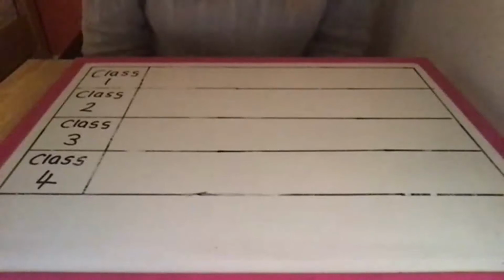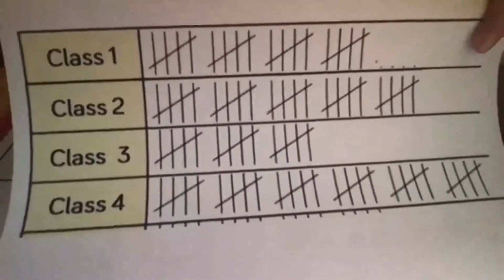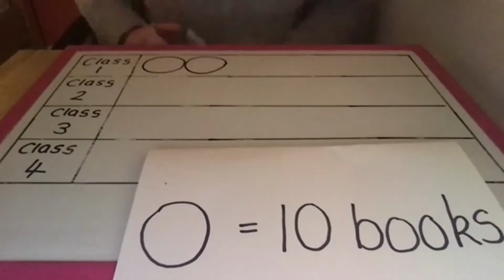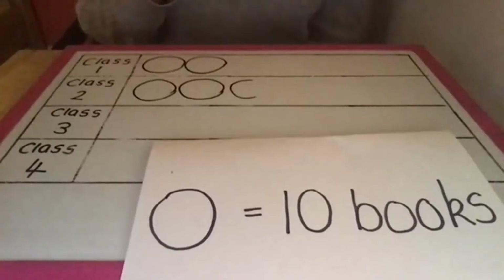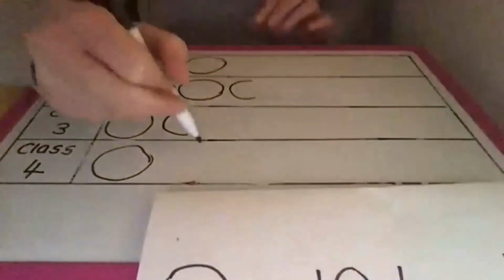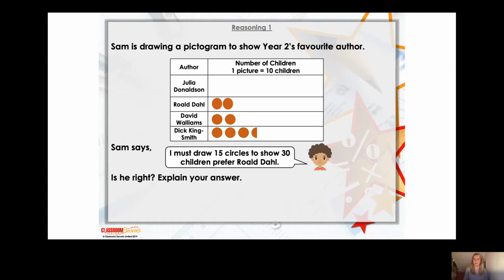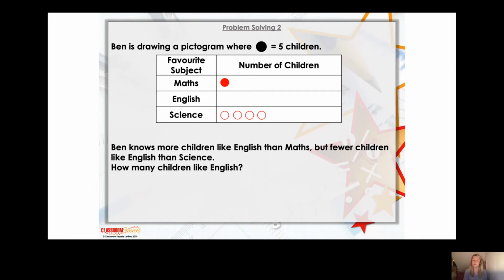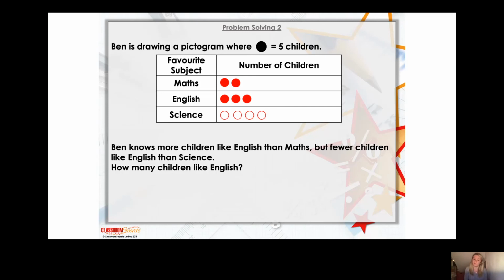Year 2 Maths 9th Feb Part 2